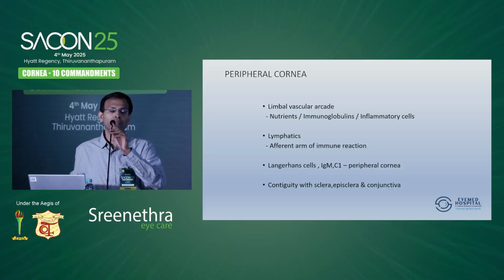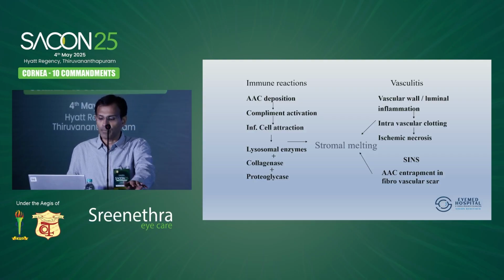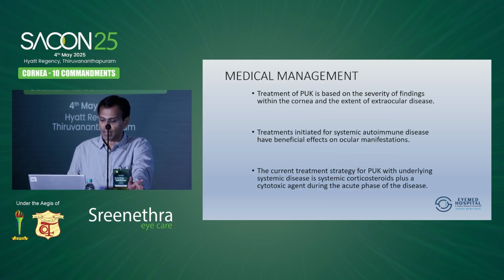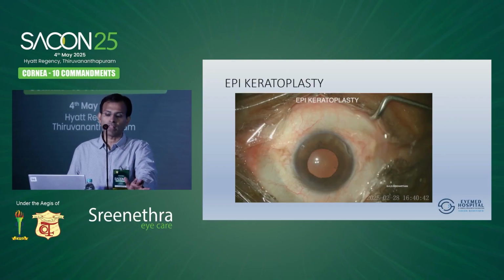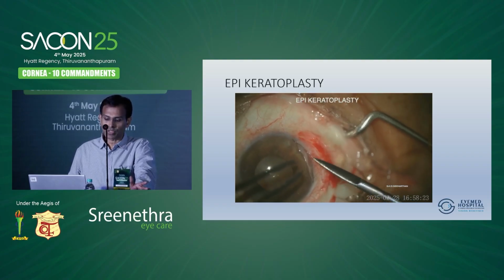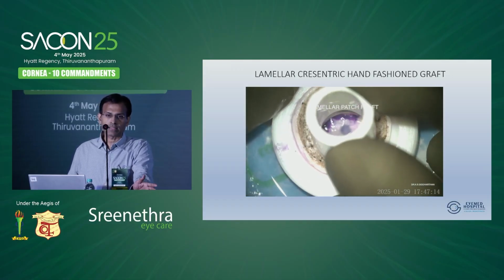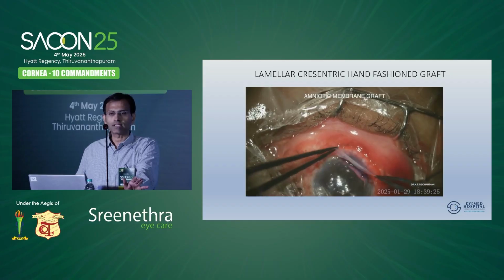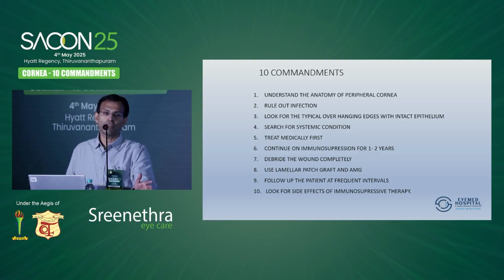SACON 25 - Topic 18 Surgical management of PUK by Dr K S Sidarthan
SACON 25 -  CORNEA 10 COMMANDMENTS, Session6 Topic 18 -Surgical management of PUK  by Dr K S  Sidharthan, Eyemed Hospital & Cornea Research Foundation, Coimbatore.

CME Organized by sreenethra eye care, Trivandrum